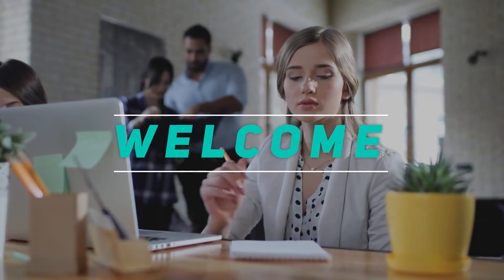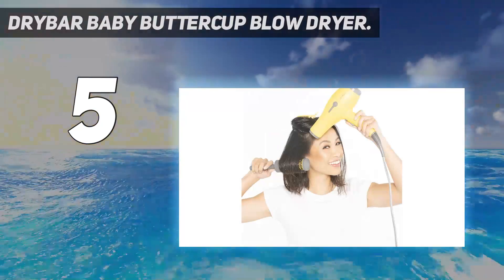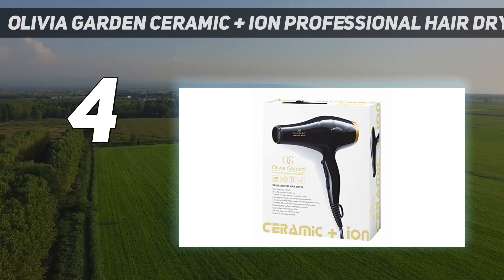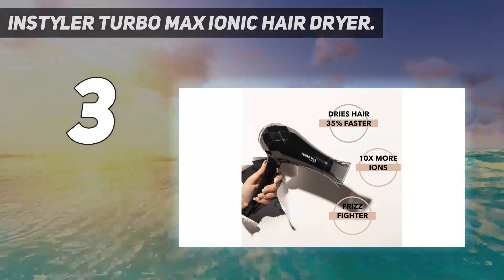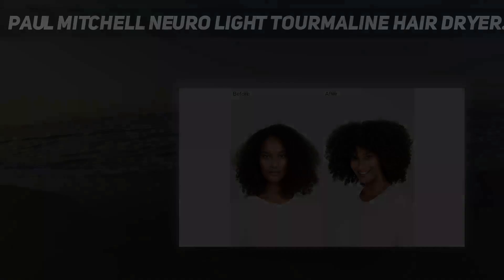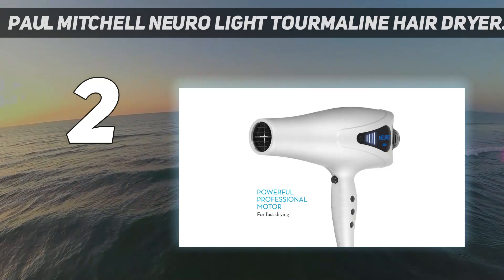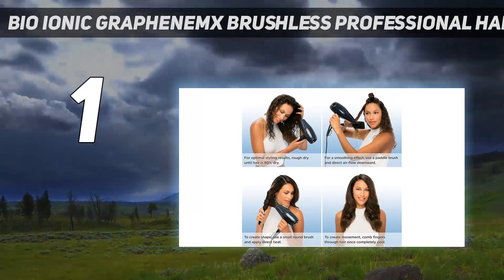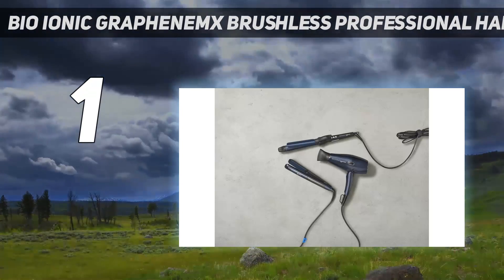Top 5 Best Hair Dryers in 2024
Here is the Updated Prices of the Best Hair Dryers in 2023!

Things that we mentioned in this video:
1. Bio Ionic GrapheneMX Brushless Professional Hair Dryer. - B08DDSKKWF
2. Paul Mitchell Neuro Light Tourmaline Hair Dryer. - B06XK977W1
3. InStyler Turbo Max Ionic Hair Dryer. - B07XGMTZZF
4. Olivia Garden Ceramic + Ion Professional Hair Dryer. - B07CTYM22B
5. Drybar Baby Buttercup Blow Dryer. - B00BIGARH6